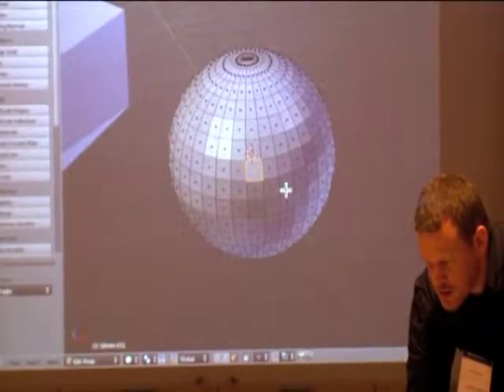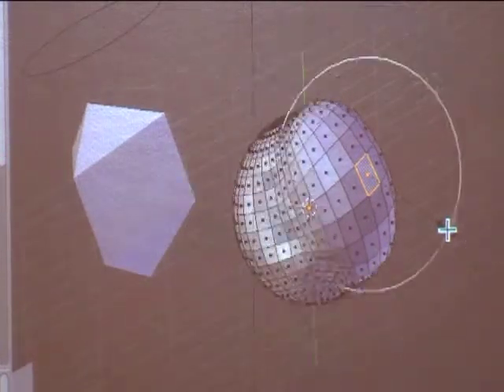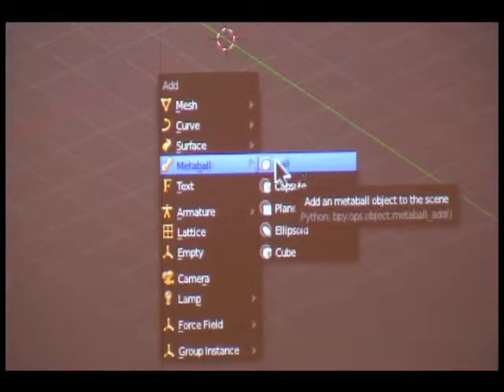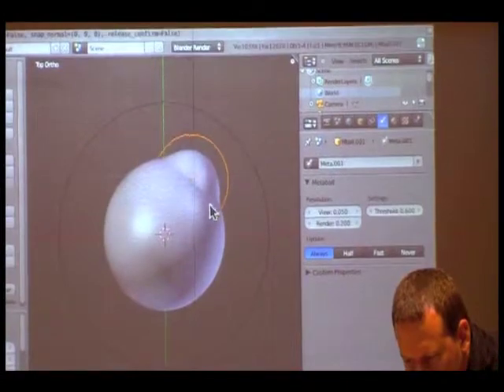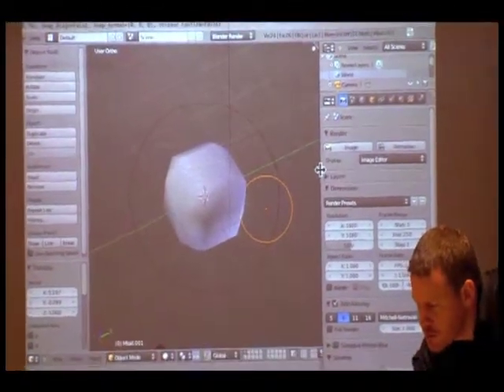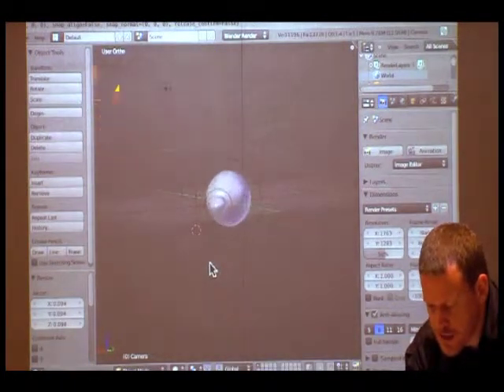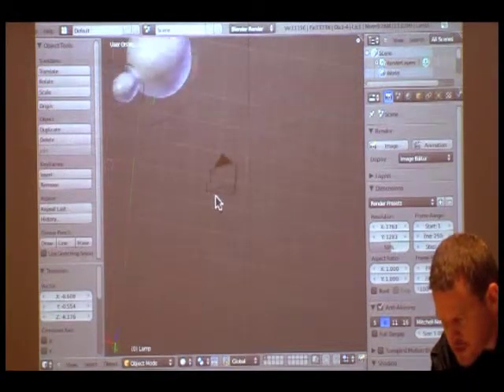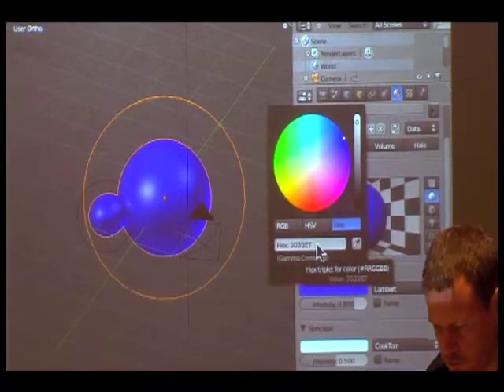VizBi_2011_Blender_Tutorial_#7.mov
This video is the seventh of a series from a live tutorial on Blender 2.5 given at the VizBi 2011 conference in Cambridge, MA in March 2011. In this video we discuss proportional editing and it's sphere of influence, Blender Metaballs, camera perspective and rendering frame, and adding colors via Blender Materials.